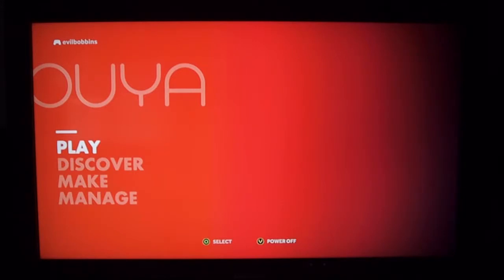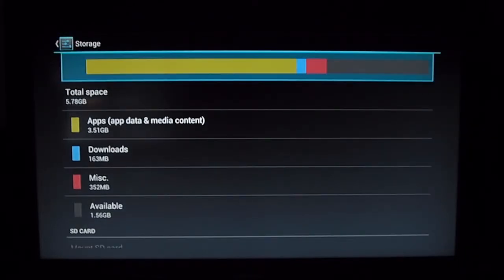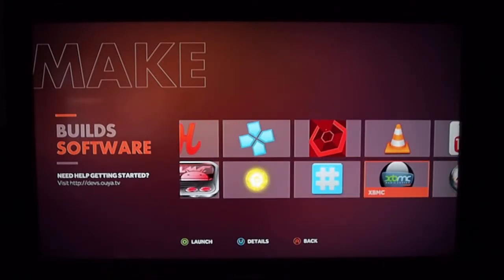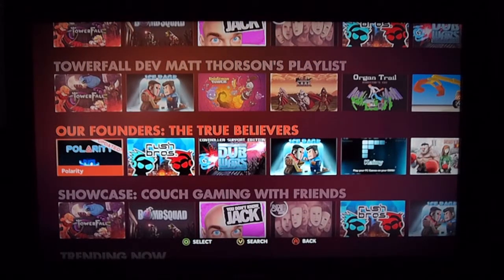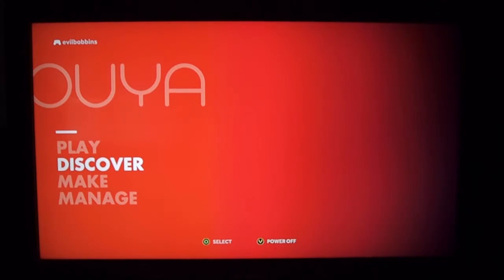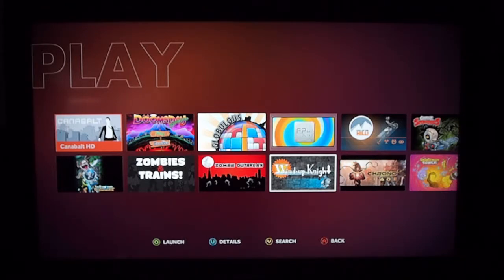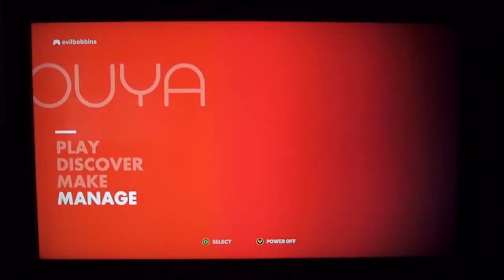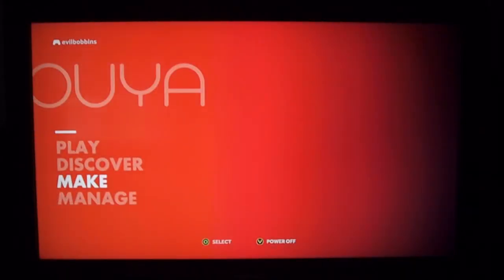OUYA Software Run Through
ClassicRetroCorner (Episode 5)